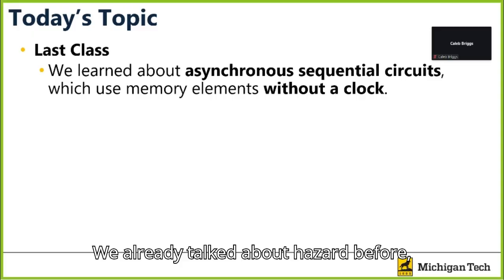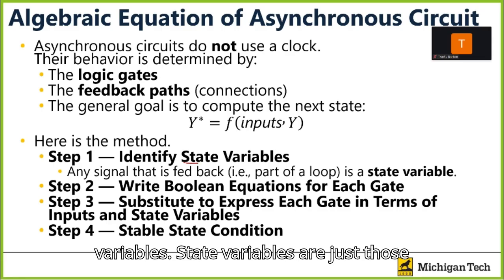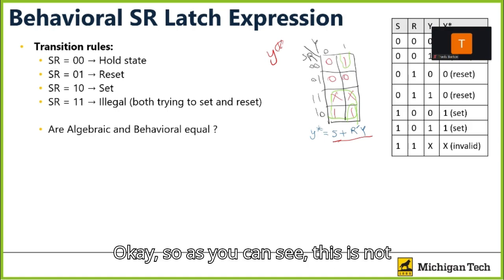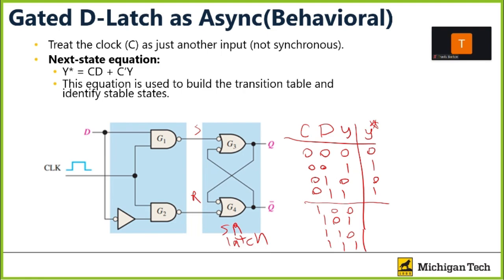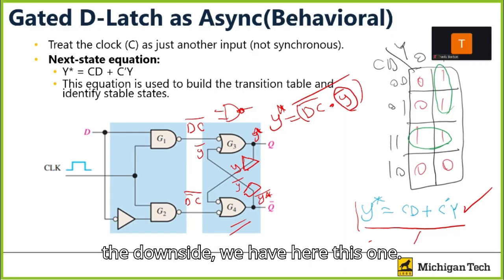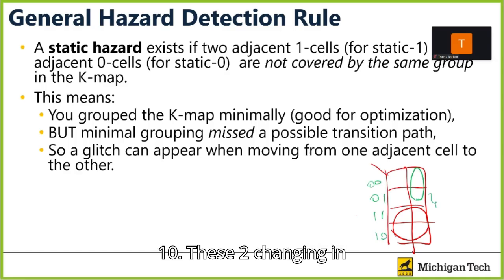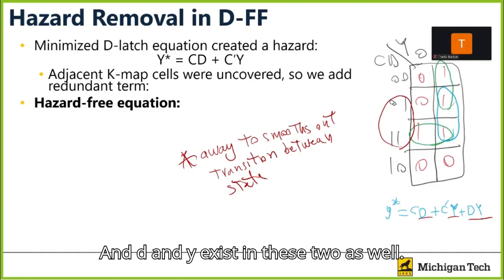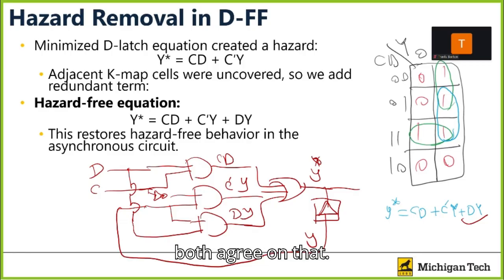EE2174 Module15 Class1 Video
Introduce hazards—what they are, why they occur, and how we can detect and eliminate them in digital circuits.